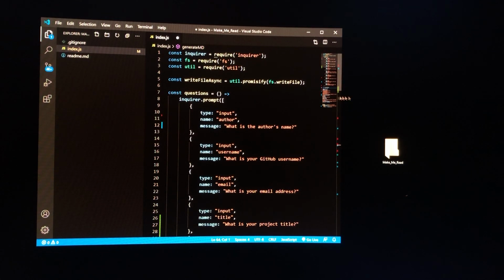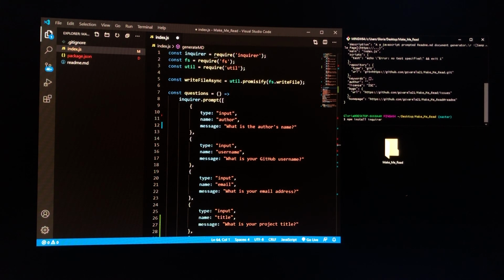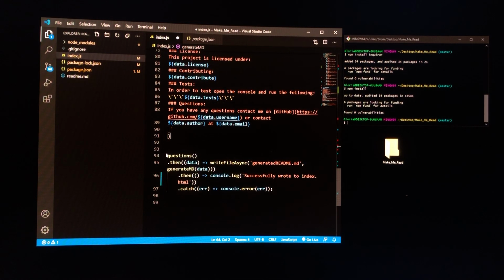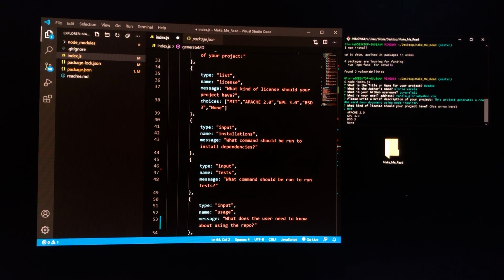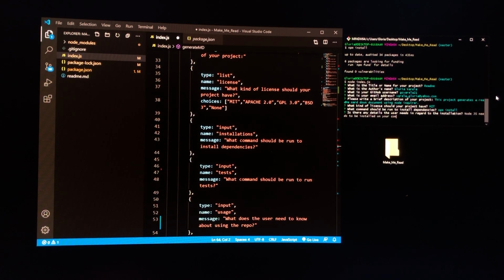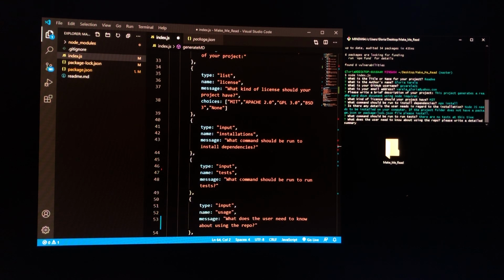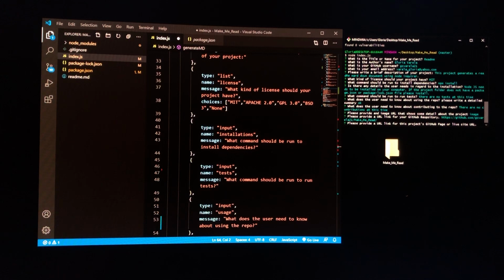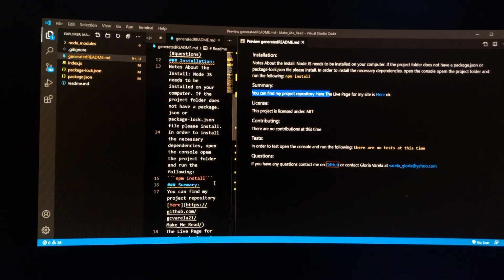Node JS Inquirer: ReadMe.md document generator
Walkthrough for a required course assignment submission.